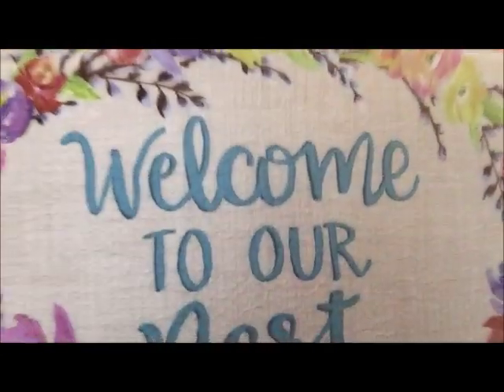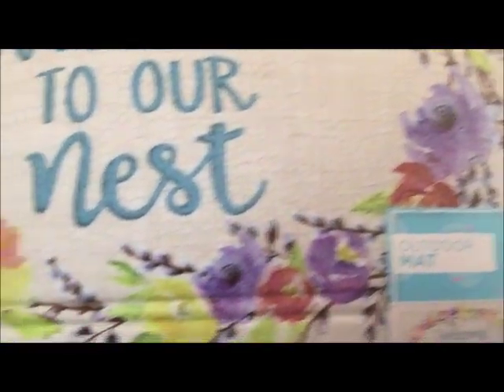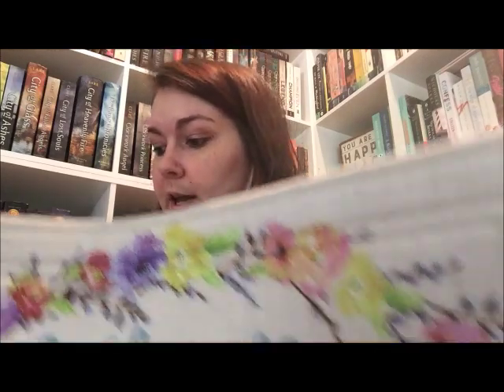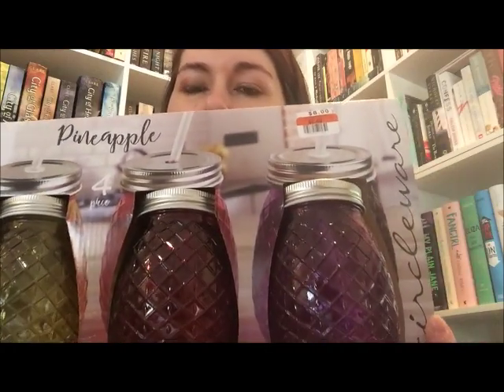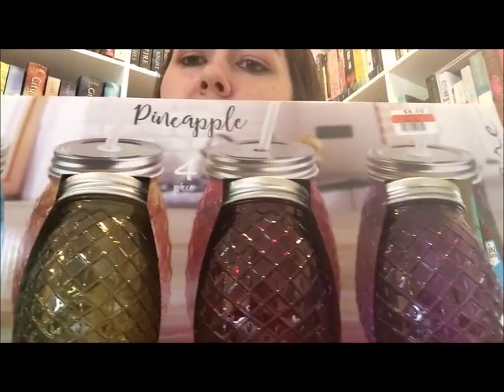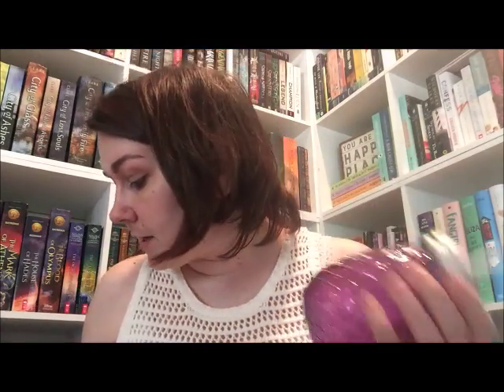Big Lots Home Decor Haul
Wine Mat not available online

follow me on goodreads @cookreadgame